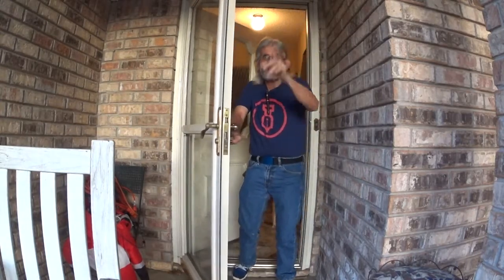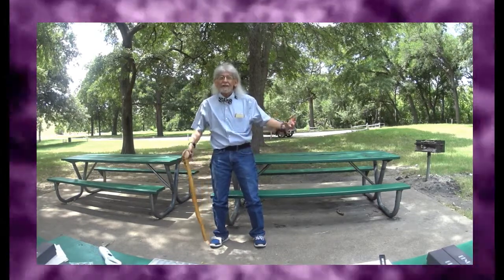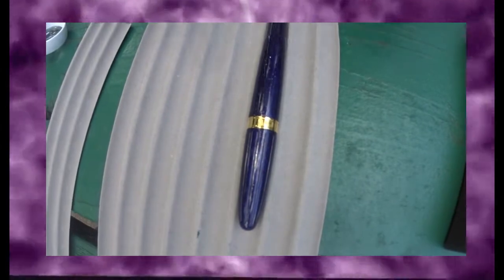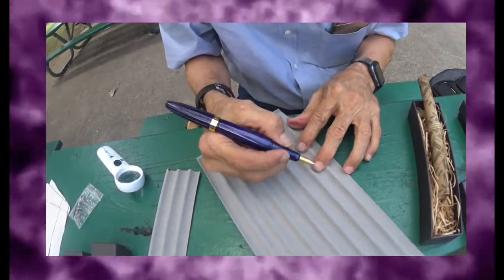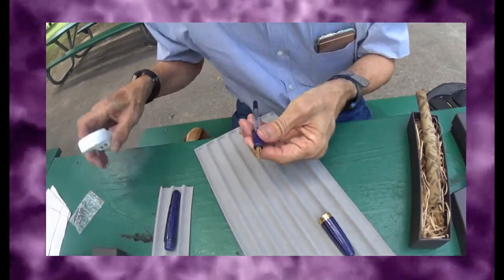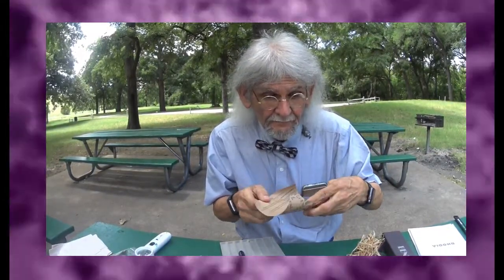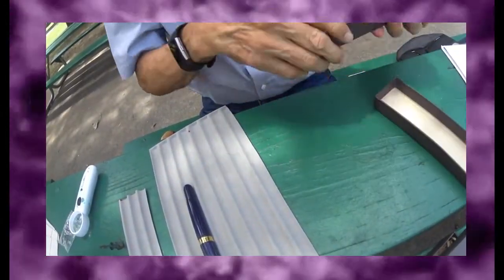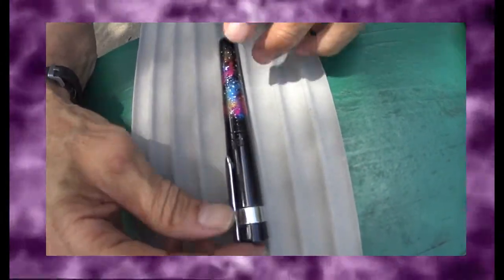Episode 255 Benu Pens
The new Benu pens have arrived.  These pens caught my attention immediately - the design, the look, the feel.  It was like looking at the stars in space - that's what it reminded me of.  They come with a fine and a broad nib, but they also carry a medium nib as well.  Check out the review - it will give you the full details of each pen.  The link for the website is below.  Who would be interested in a pen like this?  If you're a pen collector, a pen enthusiast, or just have a passion for fountain pens, this may be right up your alley.  There's enough to go around.  These pens are a work of art.  Leave me your thoughts.  Be safe, and remember, please don't text and drive.

LIKE:  Did you like this video?  Please hit the "like" button!